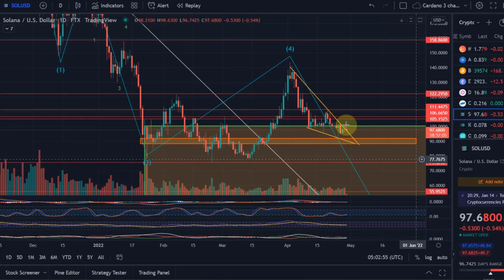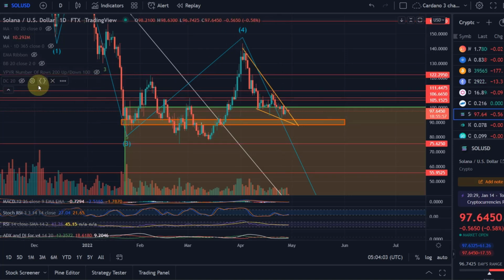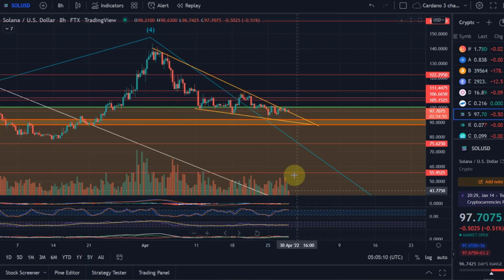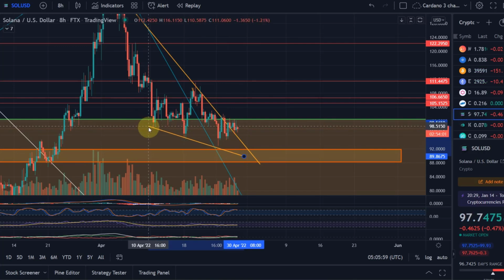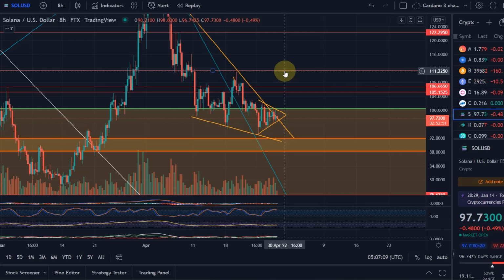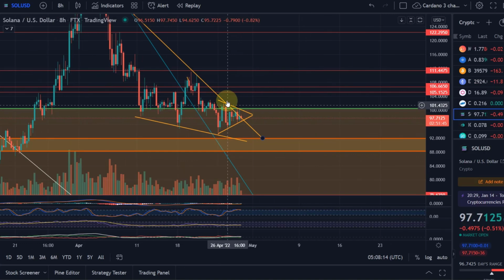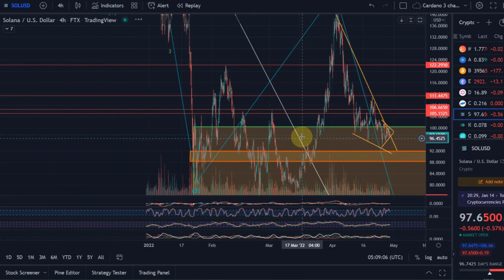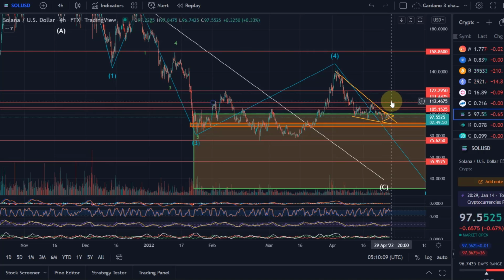Solana Price News Today - Elliott Wave Price Prediction & Technical Analysis, Price Update!